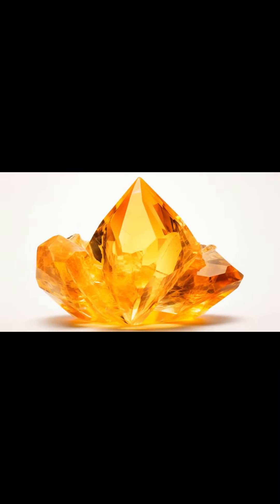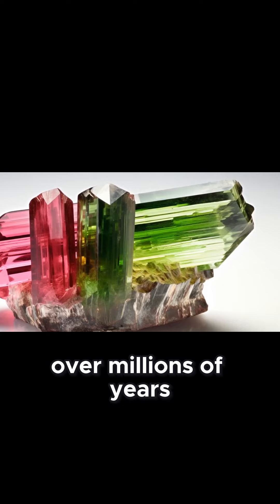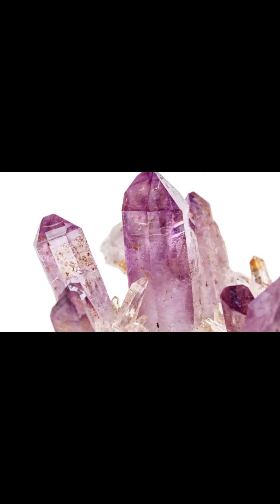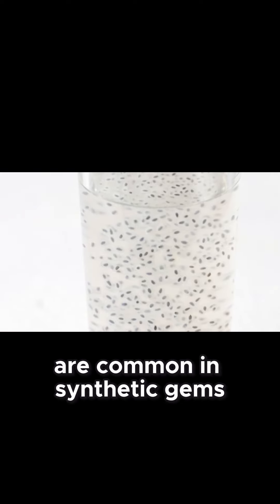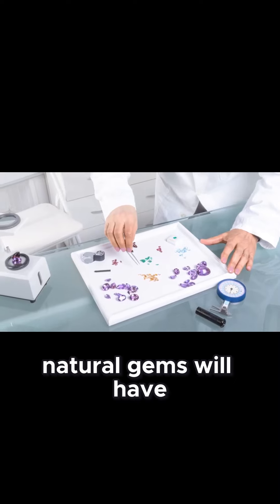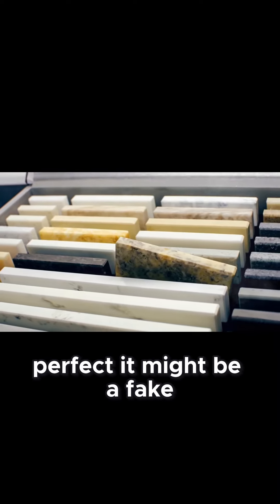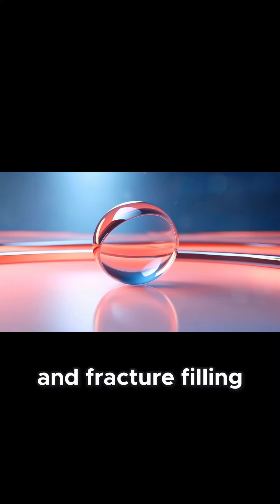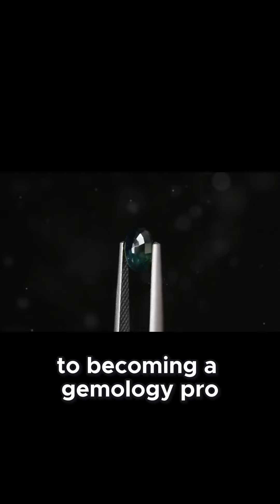Gemology 101 - The Gemologist's Handbook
Gemology 101  - The Gemologist's Handbook! Part of Our Geology Series!